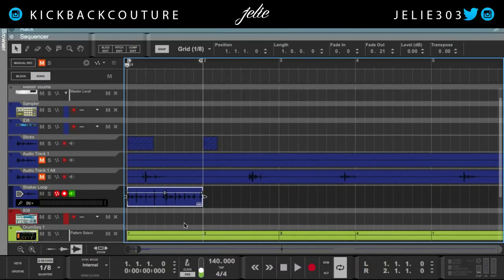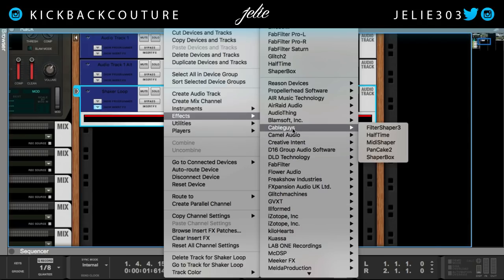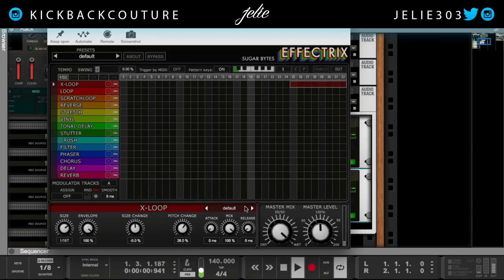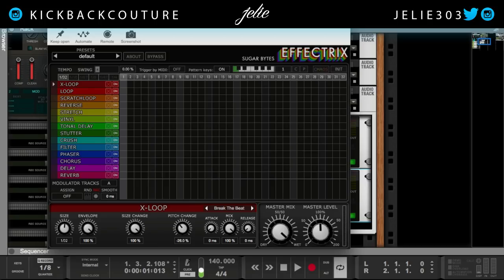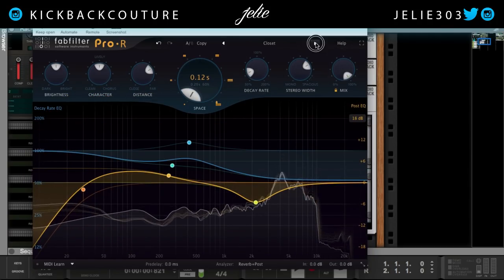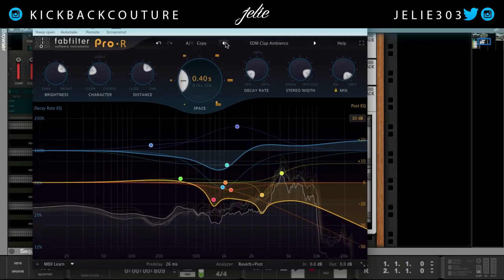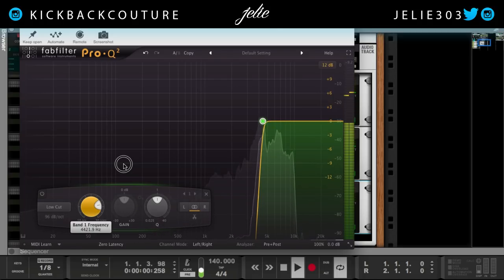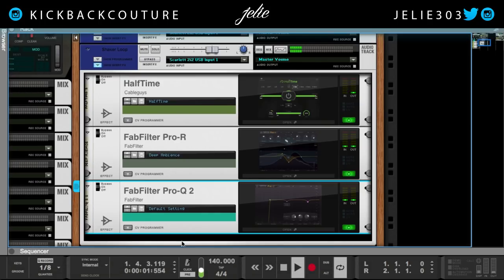Outside the DAW Episode #1 : Making Drums with Toys | Reason 10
Outside the Box Episode #1 : Making Drums with Toys | Reason 10

Free Loop Kits
Boarding Pass